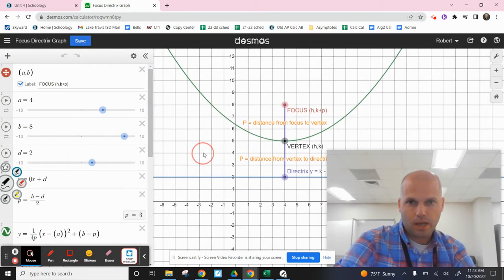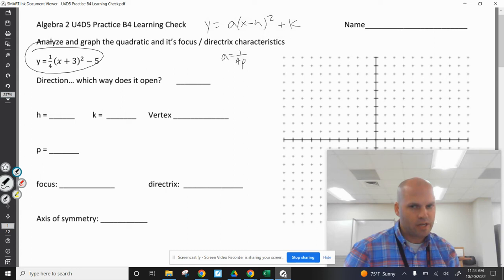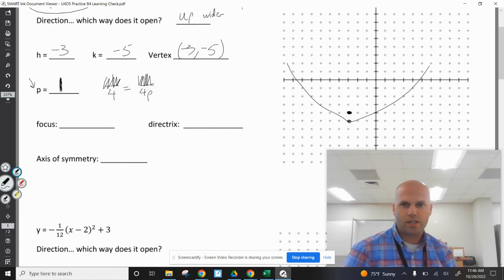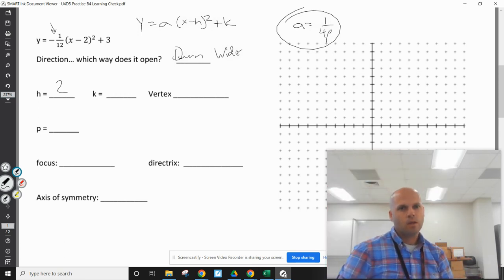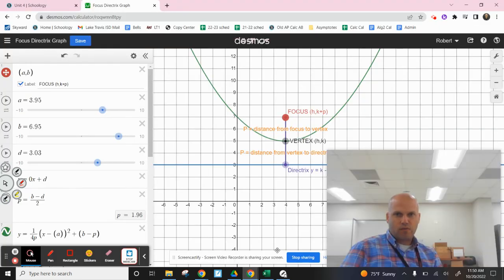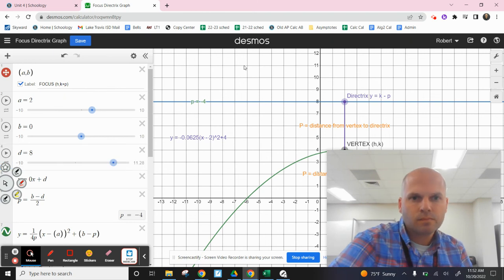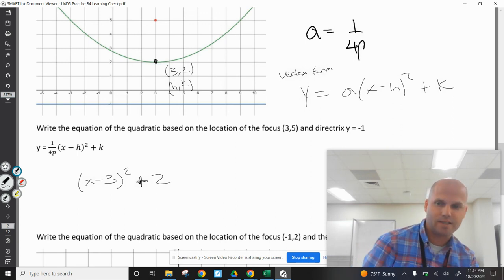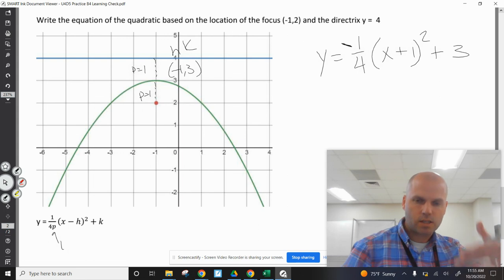U4D5 Practice B4 Quiz